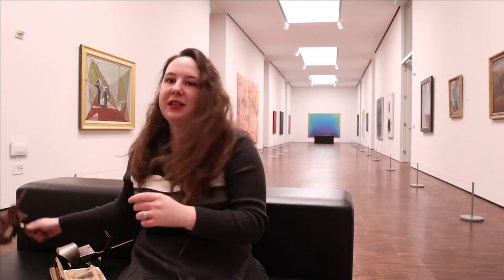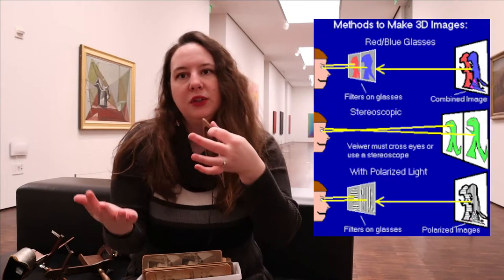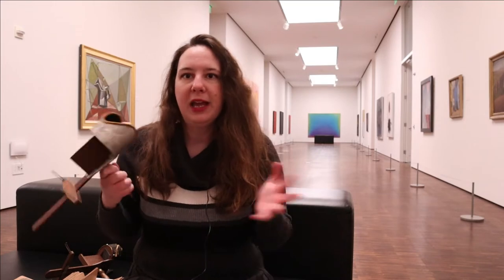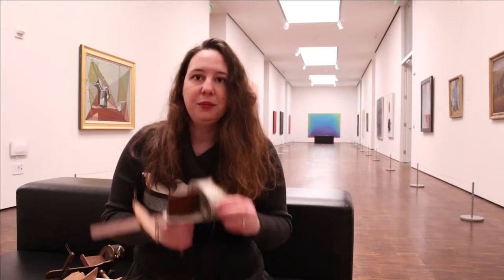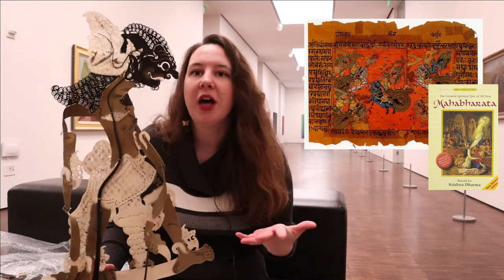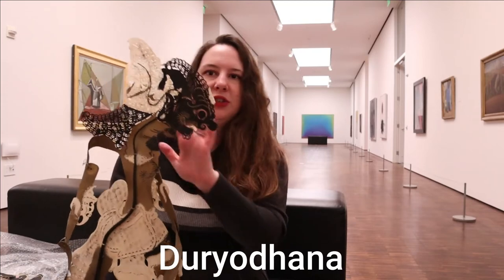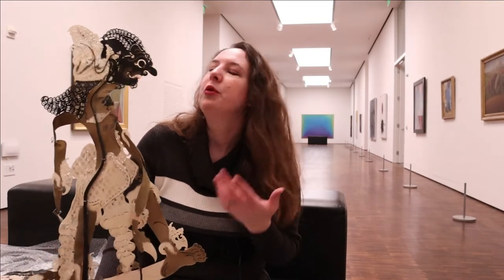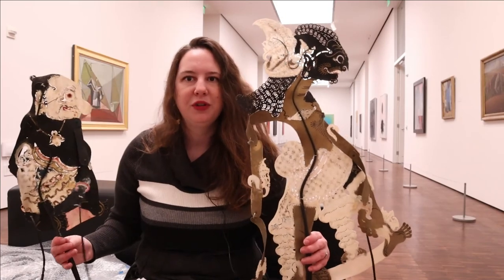Ep 2: Stereoscopes & Shadow Puppets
Join Figge educator, Kelsey Vandercoy, as we explore behind the scenes of our outreach objects collection. We have over 200 objects to discover, so let's get started!